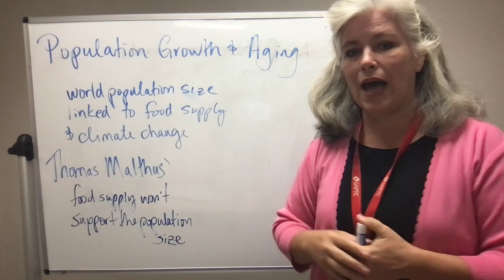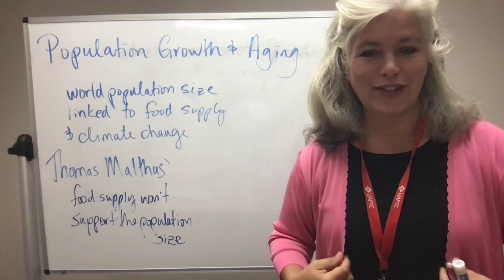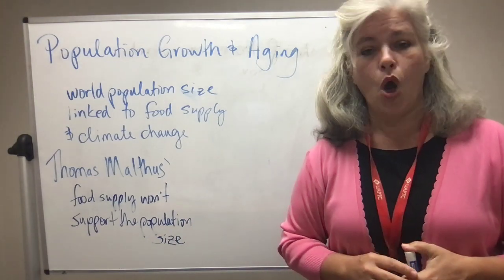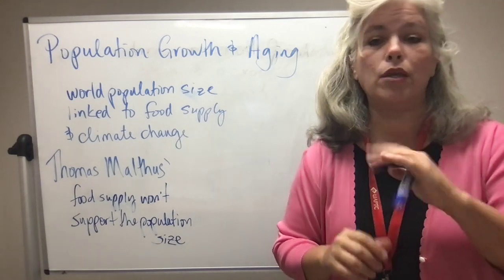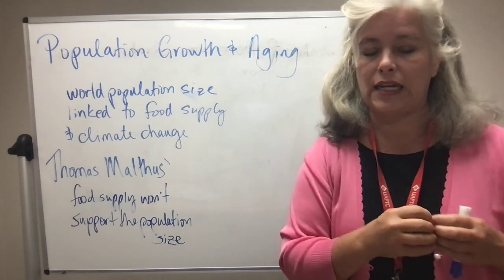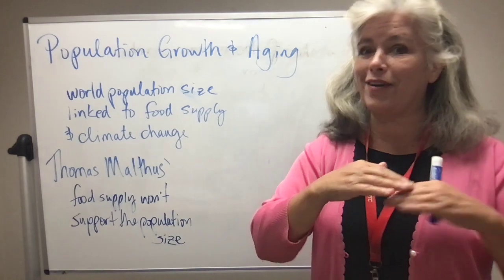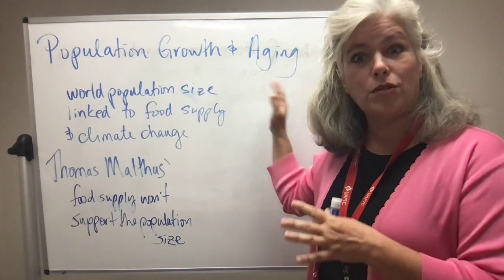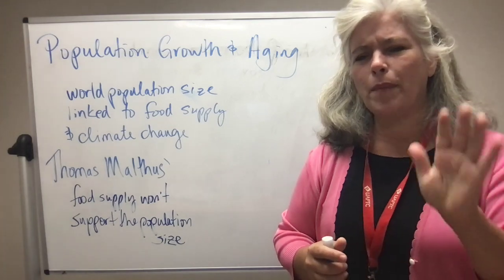population concepts social problems class